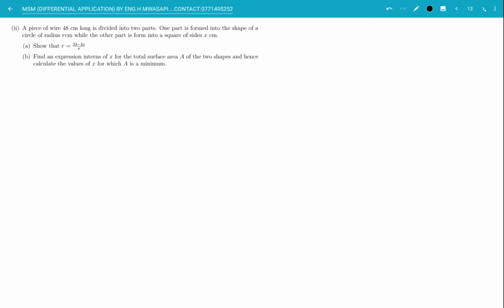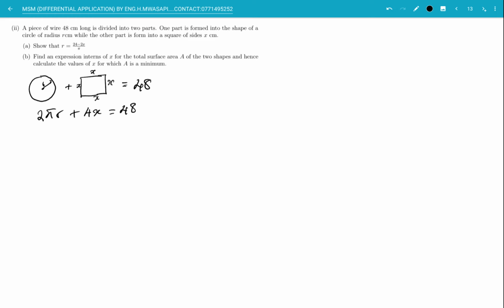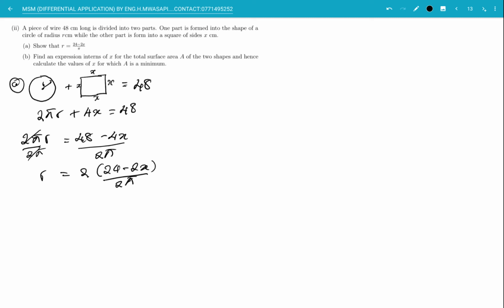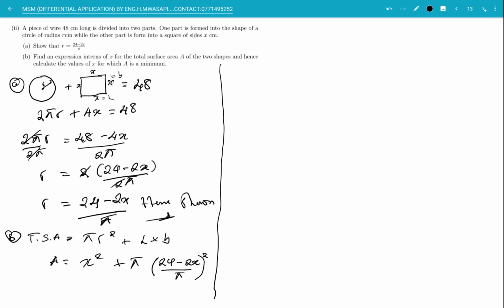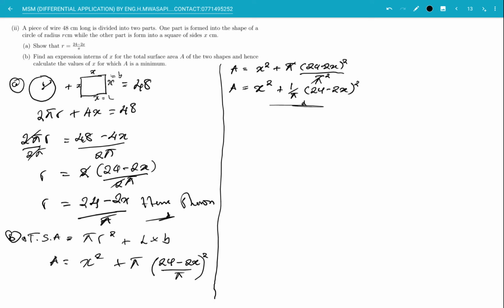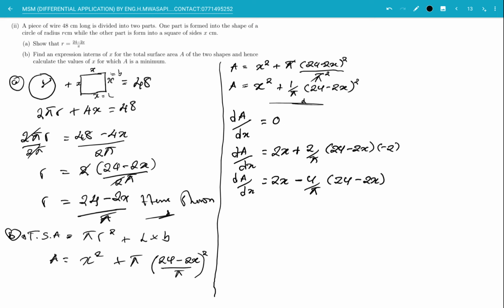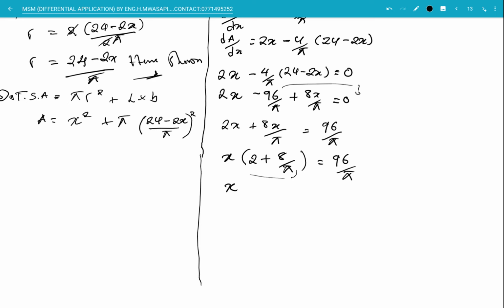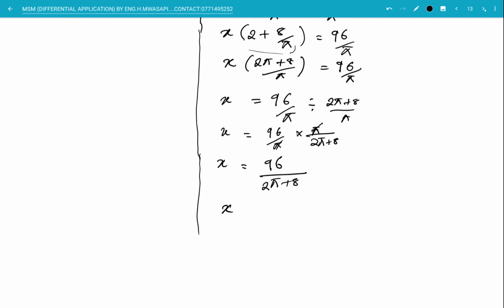MSM TS 2 (Q9 PART B)